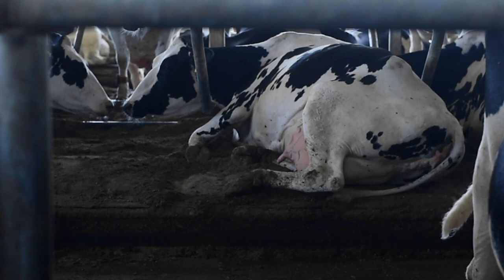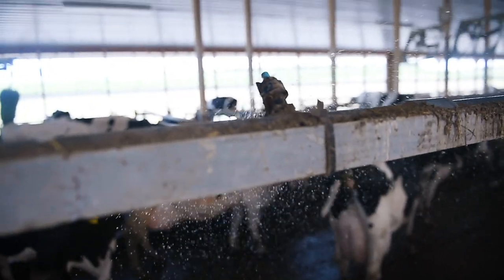How dairy farms keep cows cool in summer heat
On hot days, Oakwood Dairy keeps cows comfortable with shaded barns, massive fans and sprinklers. Video by Katrina Tulloch.